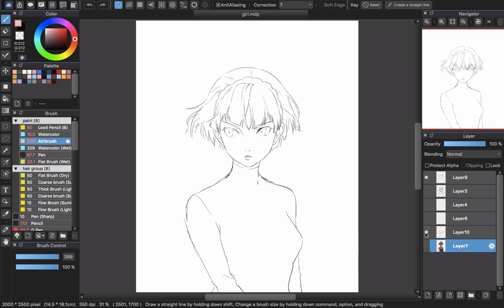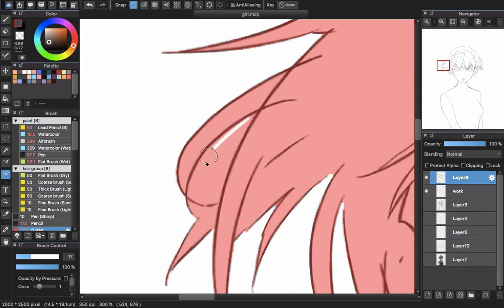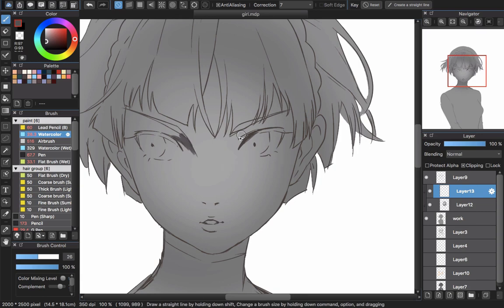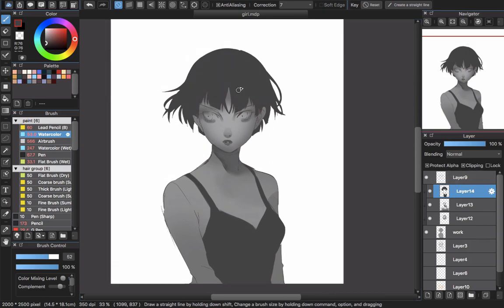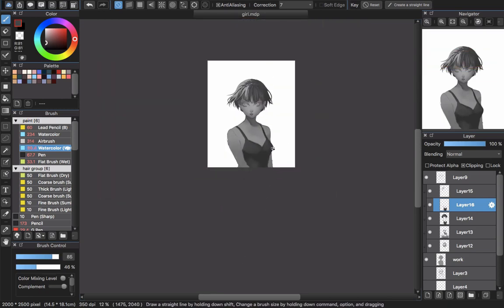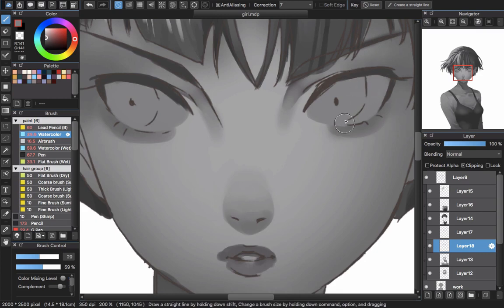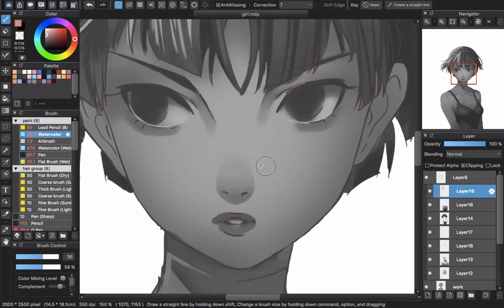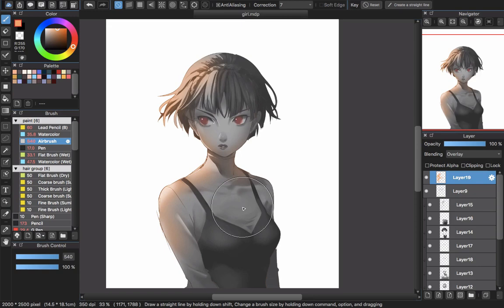[Medibang Paint Pro desktop version how to] Makoto Niijima Portrait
As I said in my previous video about How I Paint Portrait in Medibang Paint Pro, this video gonna show you guys everything when I worked in Medibang Paint Pro. It will show some small tricks and things I always do when I paint or drawing a portrait. There's nothing secret about blending, I already talked about that in my blending tutorial.

Hope this video will help you to be more comfortable with Medibang since it's a really cool drawing program you should use ;)